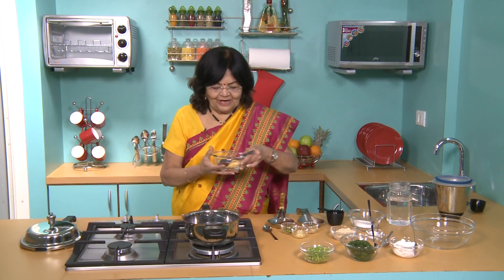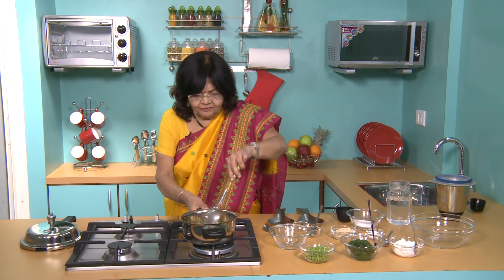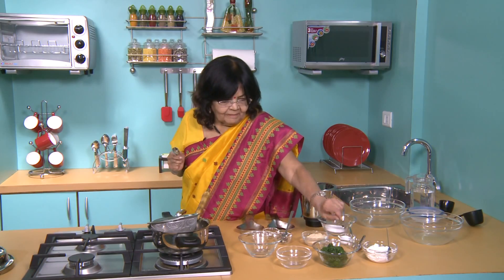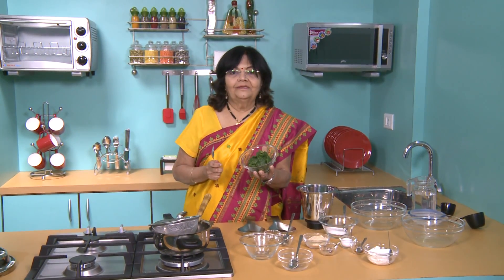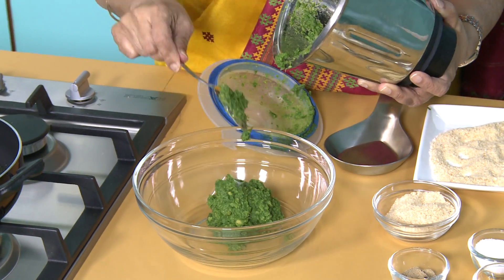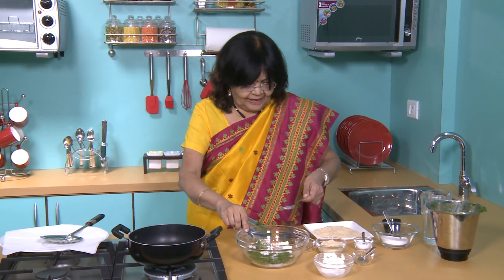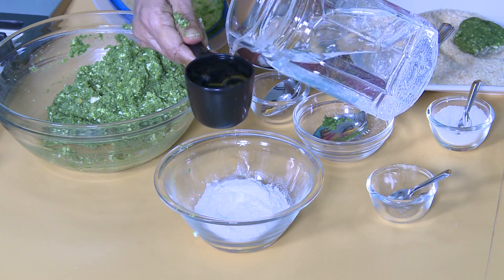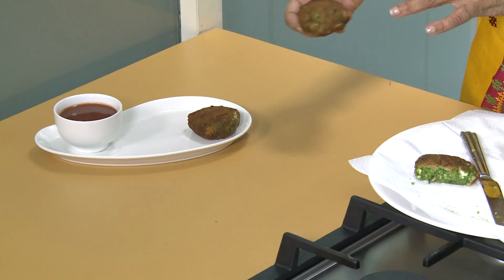हरा भरा कबाब (Hara Bhara Kebab Vegetarian Kebab Recipe) by Tarla Dalal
Hara Bhara Kebab is a quick and easy vegetarian kebab made with spinach and green peas and perked with authentic Indian spices.

Hara Bhara Kebab

The sweetness of corn and the innate bitterness of methi complement each other well in this pulao. By using simple seasonings and the pressure-cooking technique, tasty Corn Methi Pulao can be prepared quite fast.

Soaking Time:  1 hour
Preparation Time: 15 mins
Cooking Time: 20 mins
Makes 12 kebabs

Ingredients
1/4 cup chana dal (split bengal gram)
2 tsp finely chopped ginger (adrak)
2 tsp finely garlic (lehsun)
1 tbsp finely chopped green chillies
1 cup blanched spinach (palak)
1/2 cup boiled green peas
1/2 cup grated paneer (cottage cheese)
1 tsp chaat masala
1/4 tsp garam masala
1/2 cup plain flour (maida) dissolved with 1/3 cup water
3/4 cup bread crumbs

For Serving
tomato ketchup
green chutney

Method
1. Clean, wash and soak the chana dal for 1 hour and drain.
2. In a pressure cooker add the chana dal, garlic, ginger, green chilies and ½ cup of water, mix well and pressure cook for 2 whistles.
3. Allow the steam to escape before opening the lid. Drain.
4. Add the chana dal, green peas, spinach and blend in a blender till smooth using ½ tbsp water if needed.
5. Transfer into a bowl and add the paneer, salt, garam masala, chaat masala and ¼ cup bread crumbs, mix well.
6. Divide the mixture into 12 equal portions and shape each portion into a 50 mm. (2") flat kebabs.
7. Dip each kebab into the prepared flour- water paste and roll in the remaining bread crumbs.
8. Heat the oil in a non-stick kadhai and deep-fry them till they are golden brown in colour from both the sides.

Serve hot with tomato ketchup and green chutney.

Handy tip
You can also cook the kebabs on a greased tava (griddle) by following the same procedure till step 6 and cook until golden brown in colour from both the sides.
RECIPE SOURCE : Kebabs and Tikkis